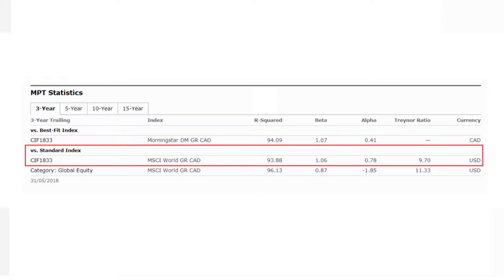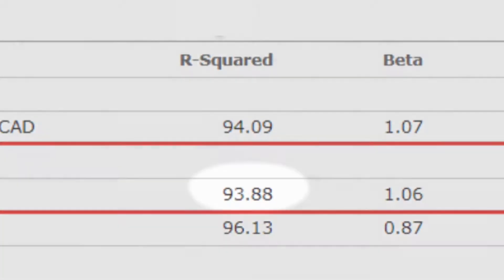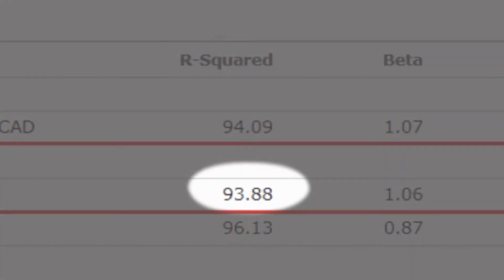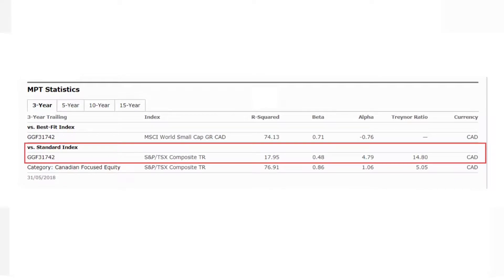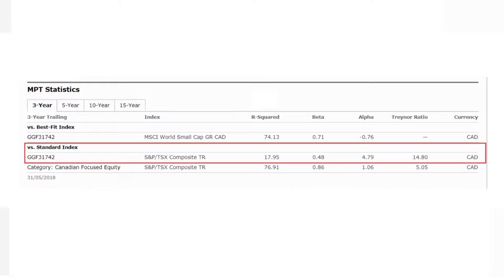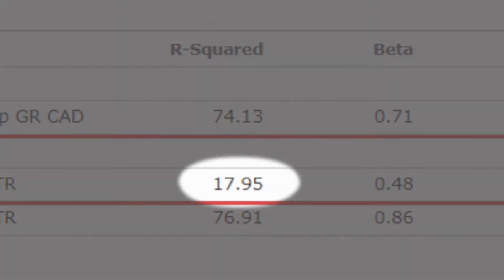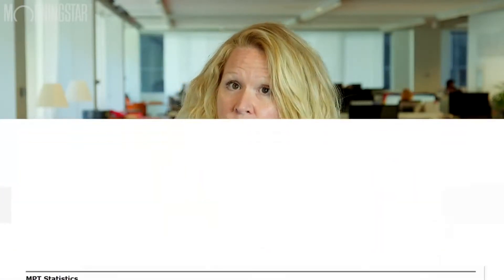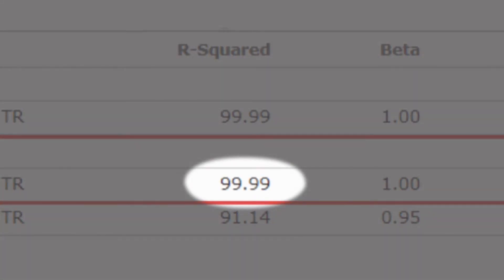The Morningstar Dictionary: R-Squared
This TMP measure helps gauge the relevance of the benchmark used to calculate Alpha and Beta.

Morningstar Guest: Wendy Stein